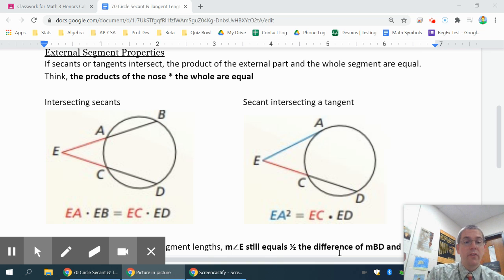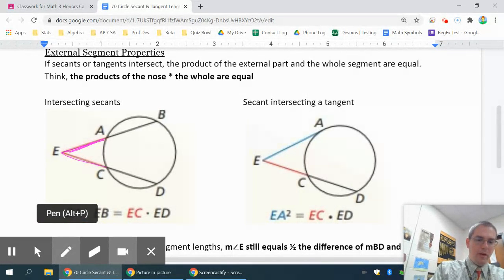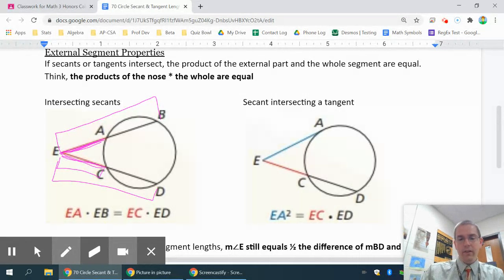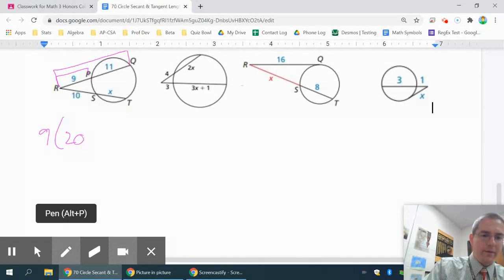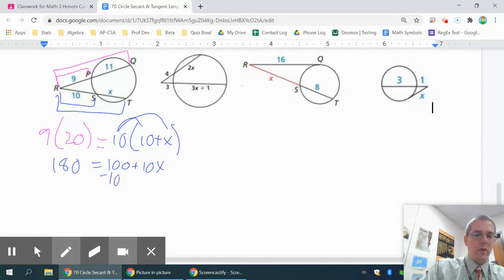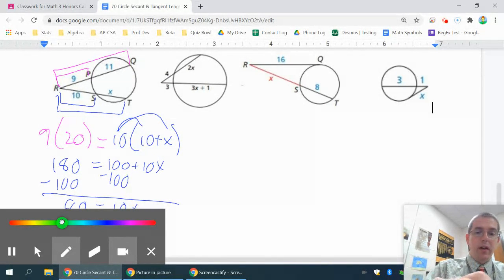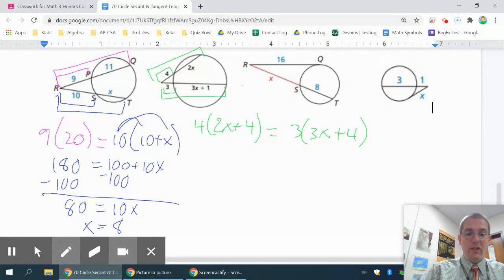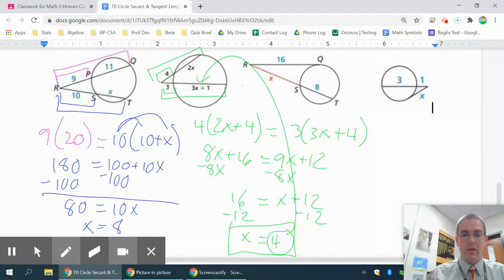Circle External Segments, pt 1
Overview and examples with two secants